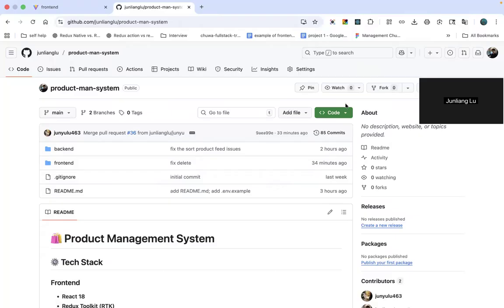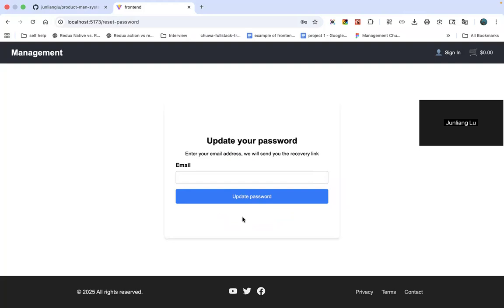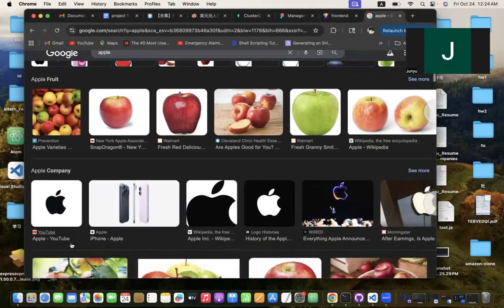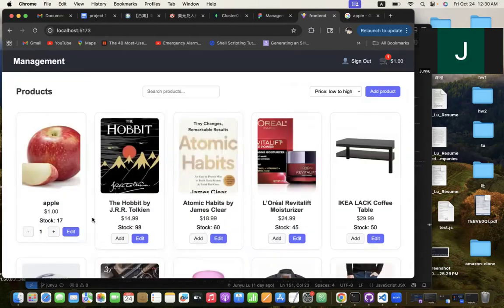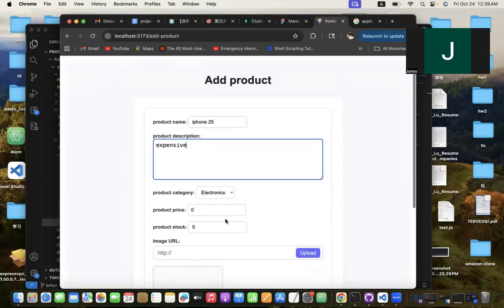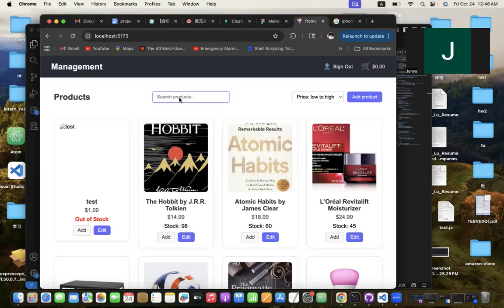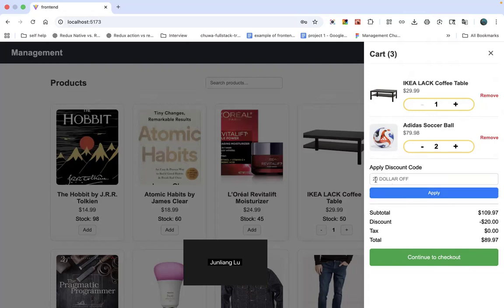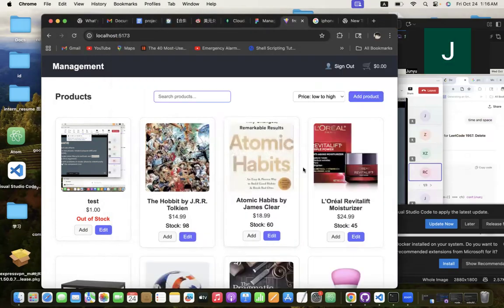project1 demo Team: Junliang Lu, Junyu Lu